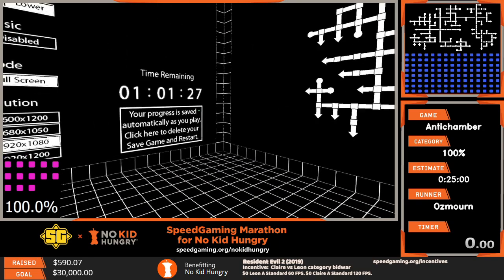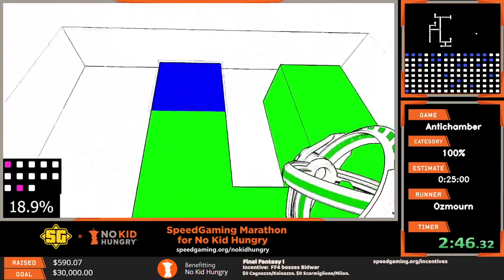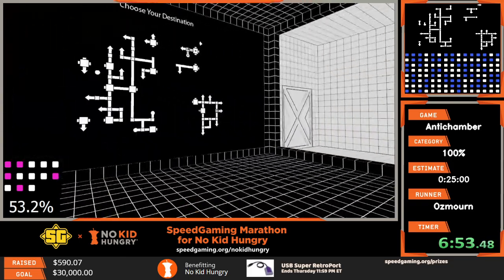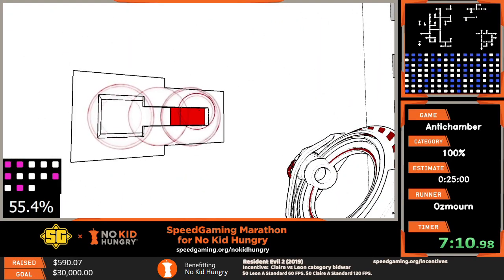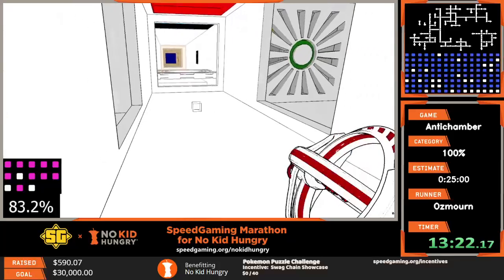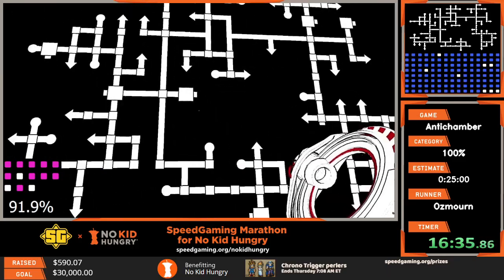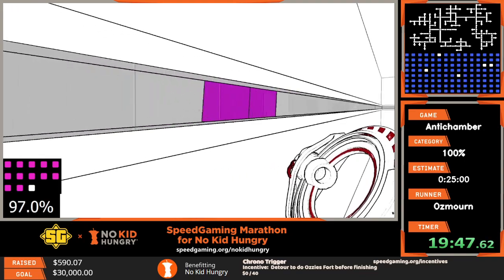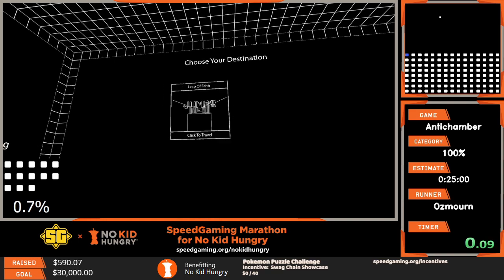SpeedGaming NKH Marathon 2022 [11] - Antichamber by Ozmourn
SpeedGaming No Kid Hungry Marathon 2022

For many kids school is their only opportunity for a hot meal. With the current crisis many kids aren't getting the food they need, and it will get even harder for them as their families face growing unemployment and recession. So we're partnering with No Kid Hungry to take a bite out of the problem!

No Kid Hungry is a charity dedicated to providing meals for children in need as well supporting food banks and community groups that serve the areas hit hardest.